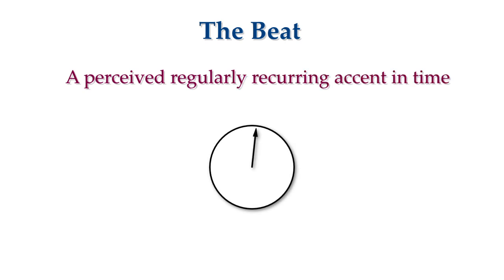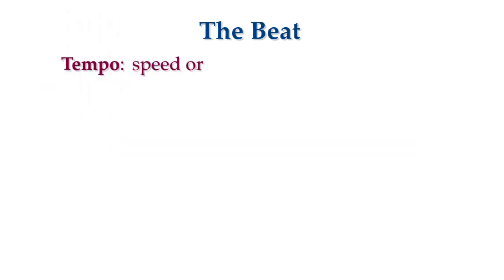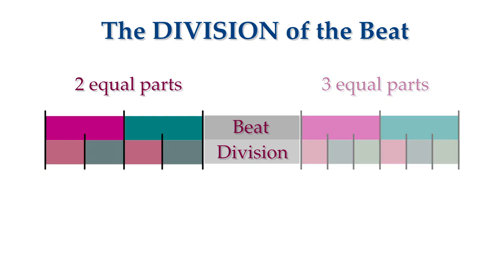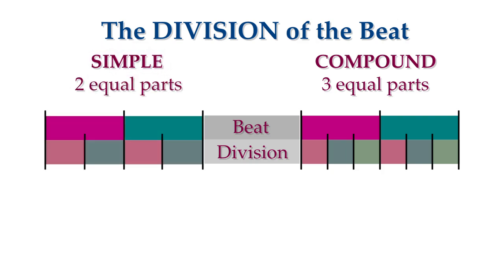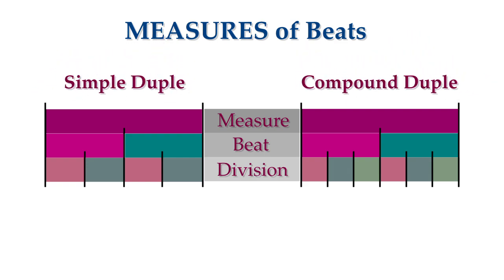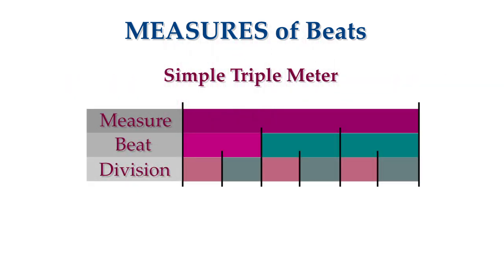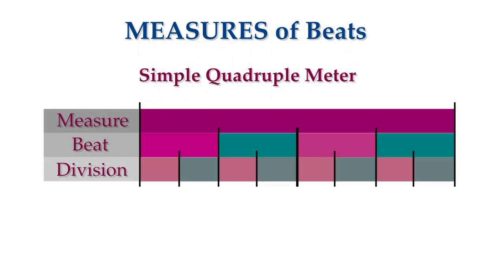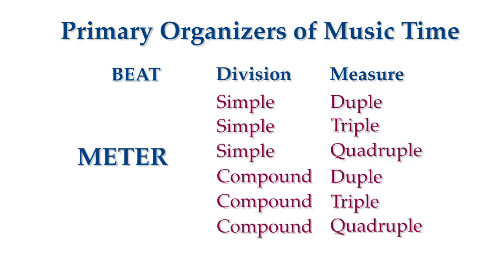Fundamentals Lesson 10.1: Meter - Beat, Division, Measure